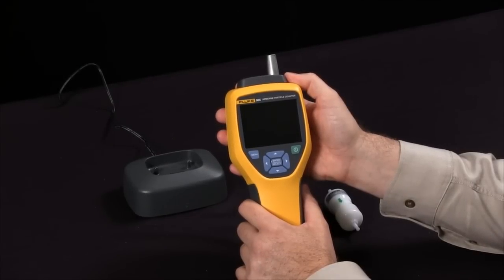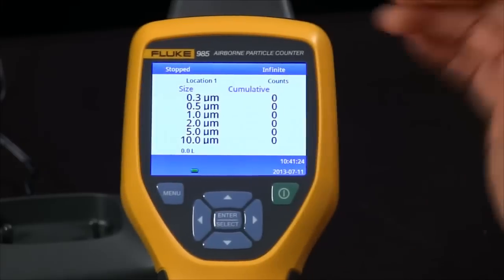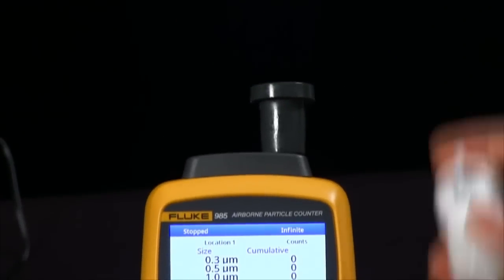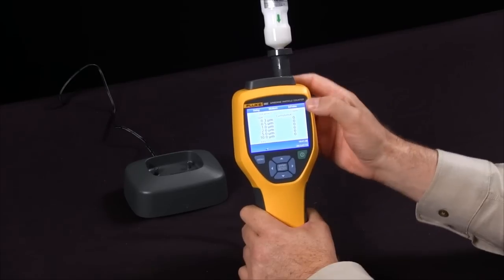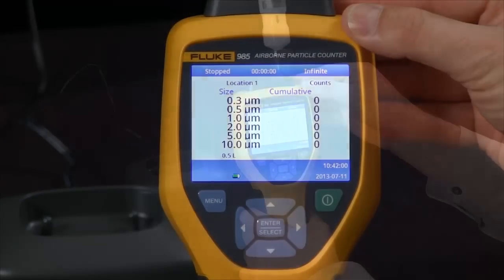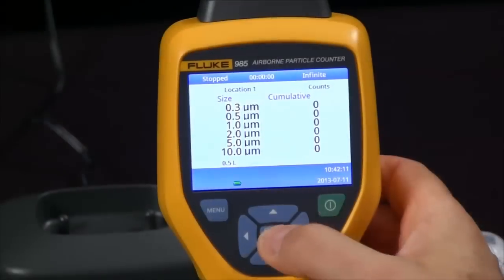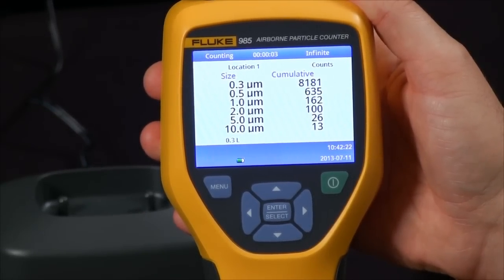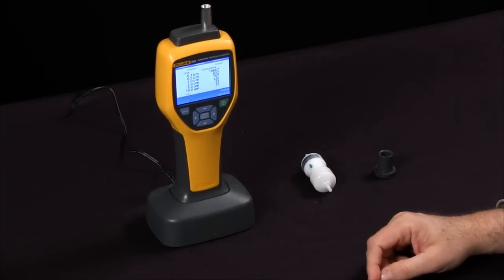How To Use The Fluke 985 Airborne Particle Counter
In this video, learn about the unique capabilities of the Fluke 985 Airborne Particle Counter and how to use the tool.

Assess air quality more easily and accurately. The Fluke 985 Particle Counter is the preferred choice for HVAC and IAQ professionals. From filter testing to IAQ investigations, the Fluke 985 is the portable solution for determining airborne particle concentrations. With the Fluke 985, you can:

+ Measure filter efficiency
+ Monitor industrial cleanrooms
+ Pre-screen indoor air quality and confidently work with IAQ specialists
+ Locate particle sources for remediation
+ Report the effectiveness of repairs to customers
+ Drive additional business by demonstrating the need for maintenance and repair

For more information about the Fluke 985 Airborne Particle Counter, visit the Fluke